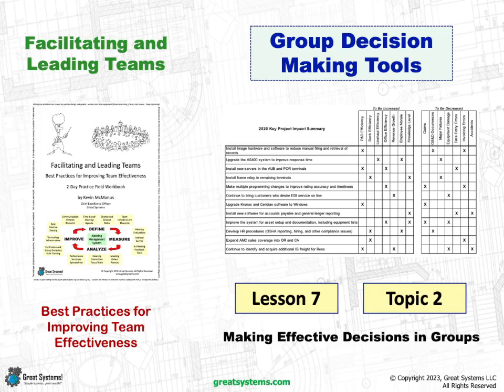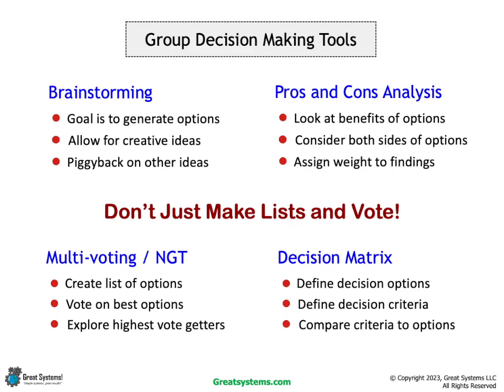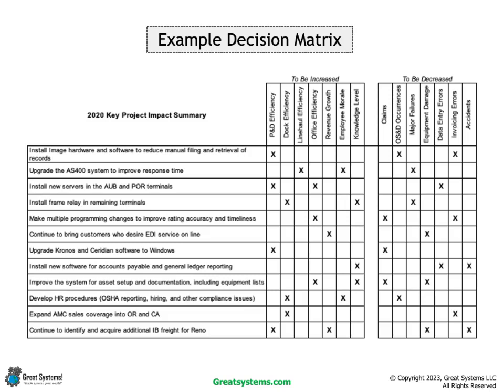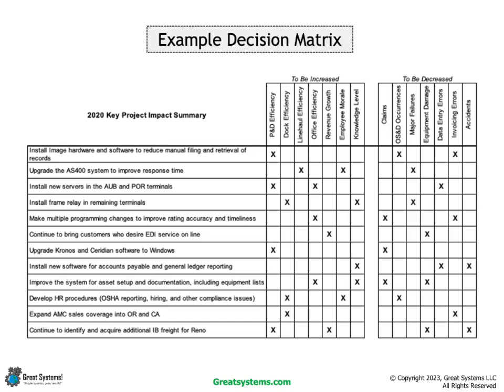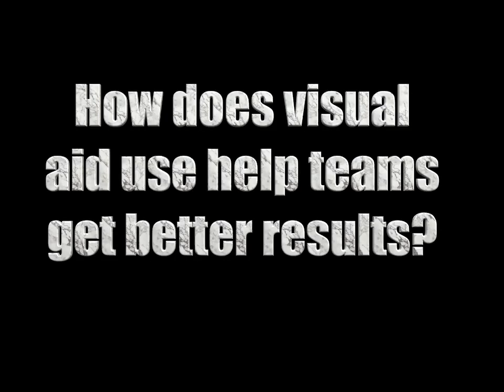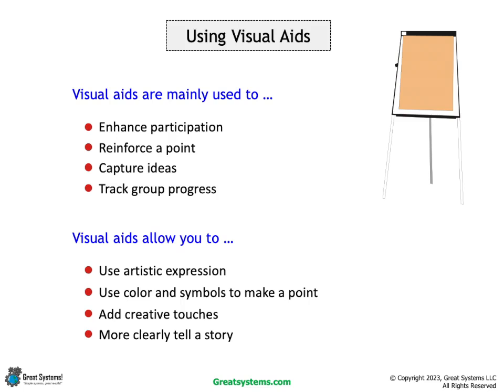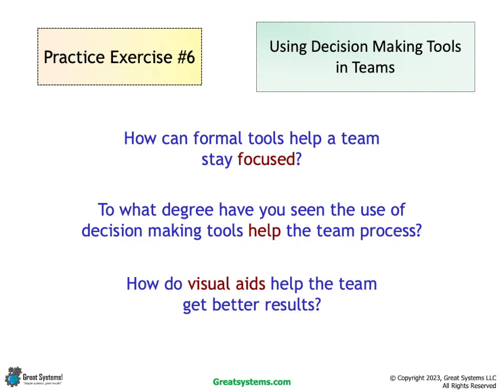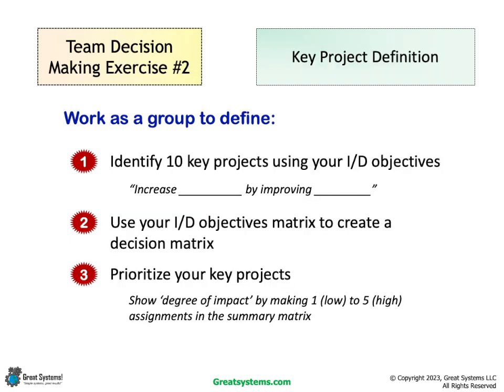Group Decision Making Tools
Team decision making effectiveness will improve significantly if you use a formal decision-making tool.  Using such tools helps for two reasons.  First, most formal tools involve some form of visual information sharing and capture. It is tough to use a formal tool without also capturing what is said or shared as the tool is used. Secondly, using a tool provides structure to the decision-making process. With structure (a defined process), people both know what to expect and what to prepare for.  Using a structured process also helps cut down on time waste, as you are less apt to retrace your steps (we have visual evidence of the information and ideas that have already been covered).